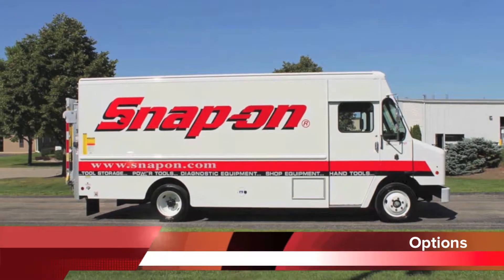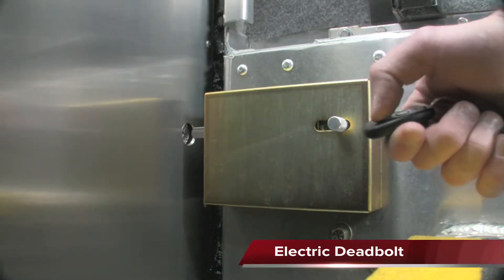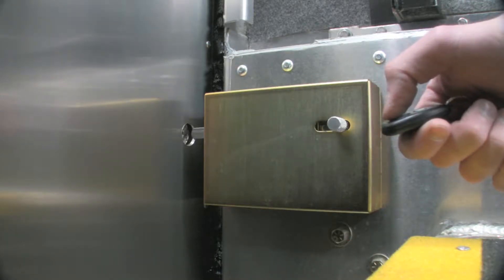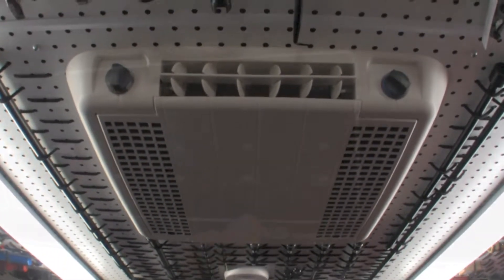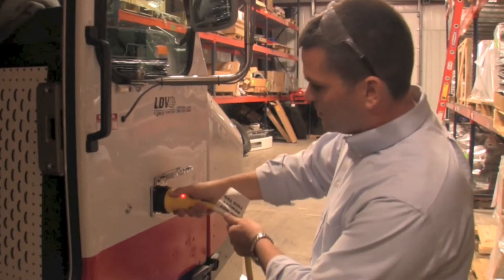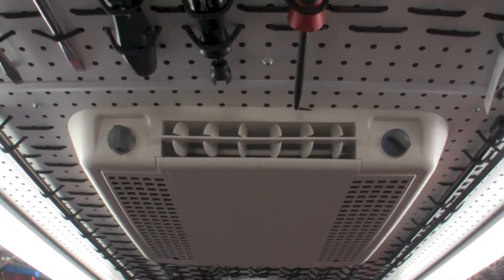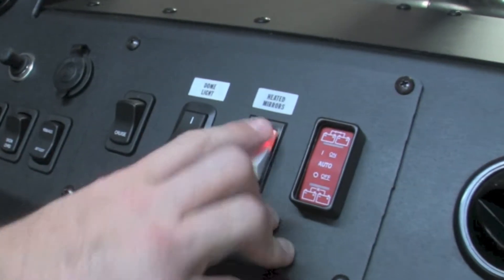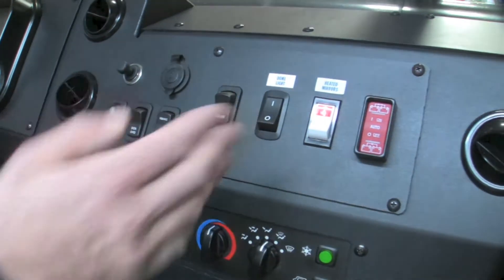Snap-on VersaFlex MT 45 Tool Truck - 10 - Options